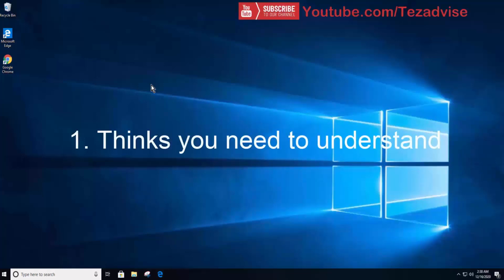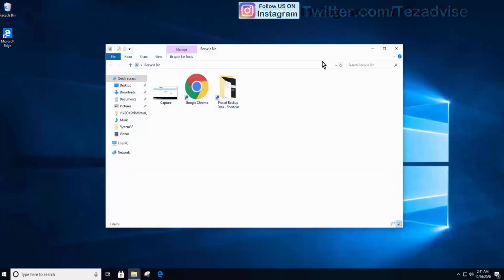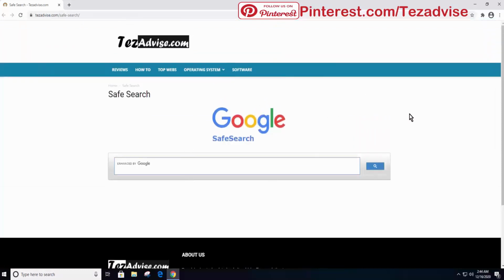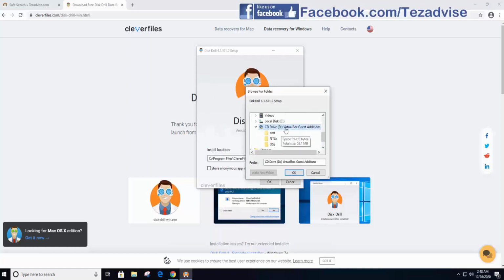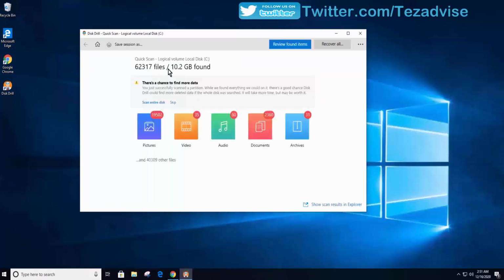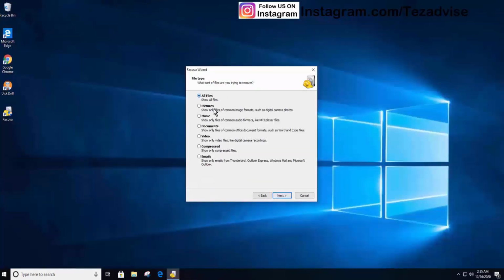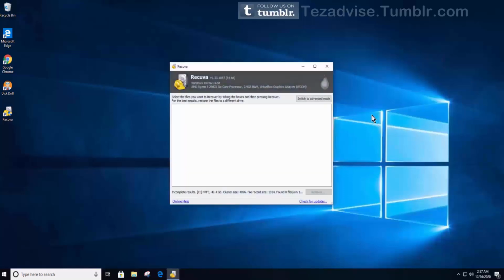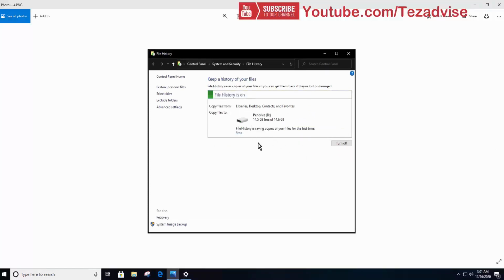How to restore deleted files windows 10 : Instant: Perfect Way | eTechniz.com 👍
In this video, we have explained how to recover deleted files windows 10. It's very easy to recover deleted files in windows 10, but if you do it wrong then you can not do it, but in this video, we have answered the perfect and correct way to recover your deleted files.

If you are concerned about a question that how to recover deleted photos then do not worry we have added the correct way to select the file type.

It's really important to understand when you deleted your files if you are asking how to recover deleted data.

We have cover recover deleted files freeways in this video and we just come up with free options most of the times.

When you ask how to recover deleted files from external hard drive then I like to inform you that in this video we have the best ways to recover it or if you say recover deleted files from hard drive either recover deleted files hard drive free

recover deleted files in windows 7/8/8.1/10 we have cover all options in this video.

It's really important to check to recycle bin if you ask how to recover deleted files from recycle bin with we have answered

Tezadvise is a tech-related website that provides a solution to the problems. We try our hard to bring more and more updated answers to the problems on our website with the explanation of the picture.

We always do deep research to bring every possible solution. Honestly, it's really hard to read 100 posts a day but if it solves the problem of our viewer then it worthwhile.